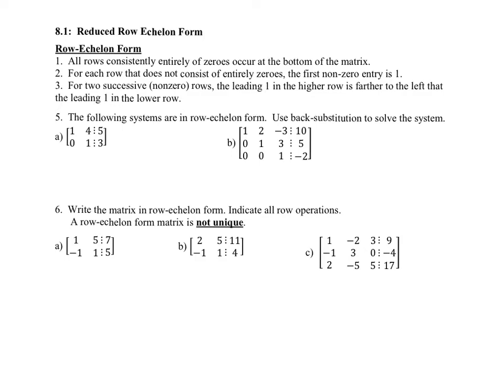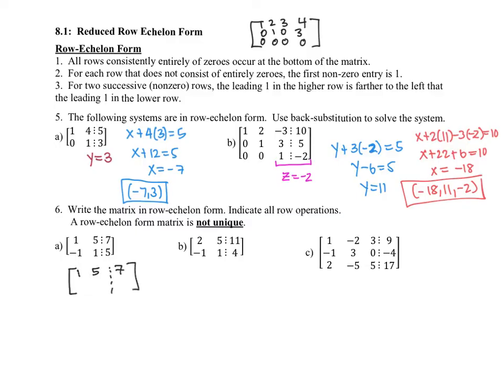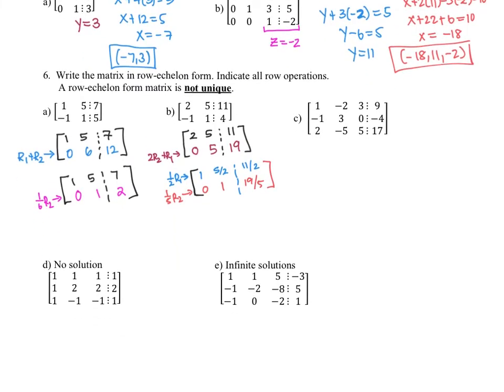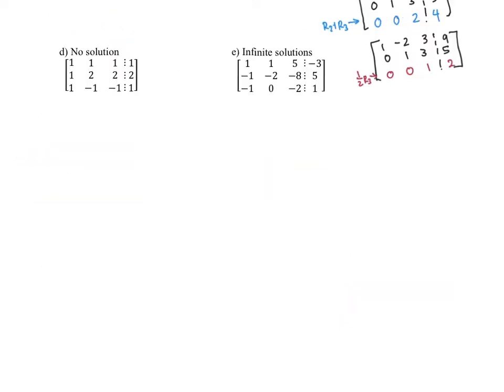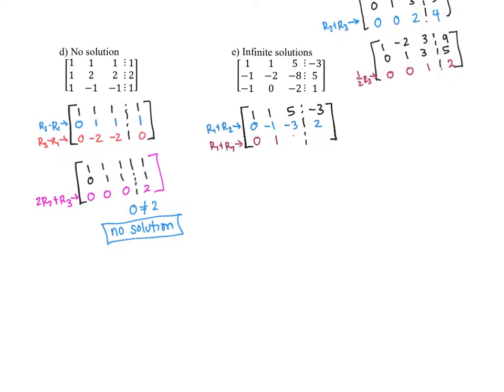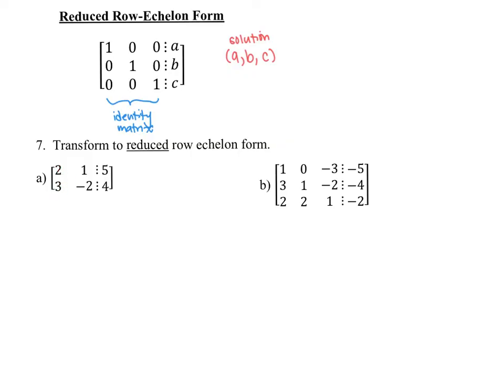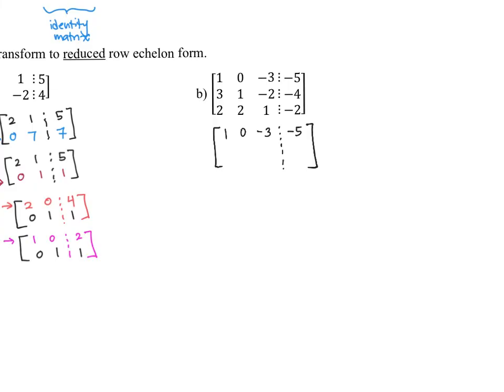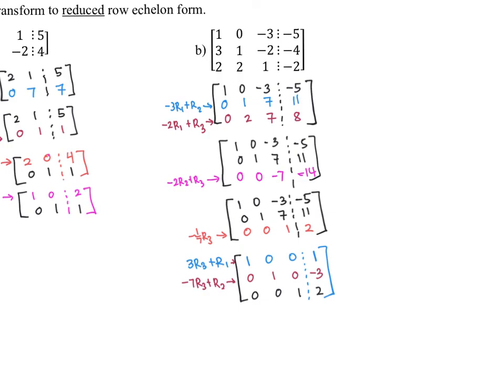8.1 Reduced Row Echelon Form